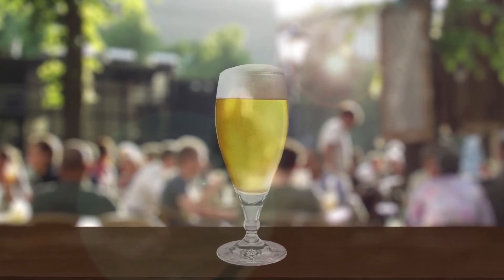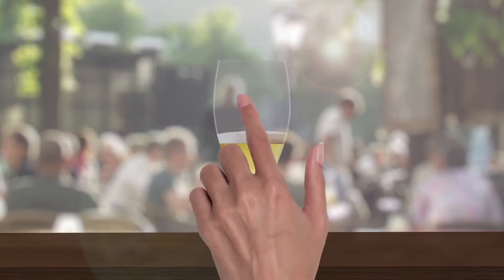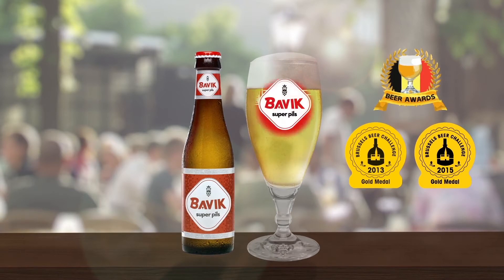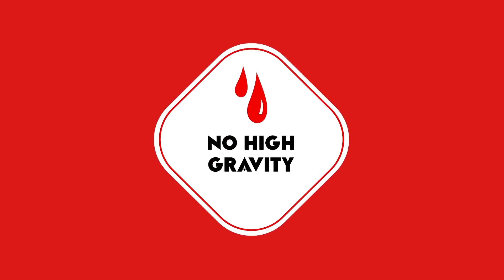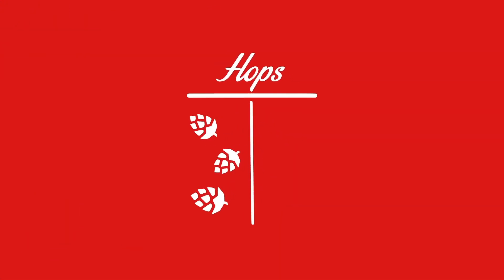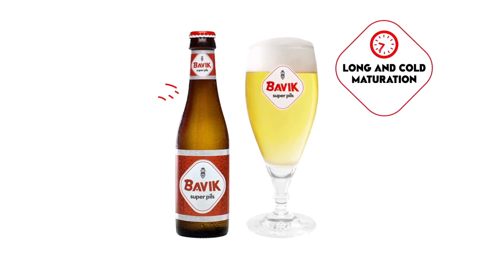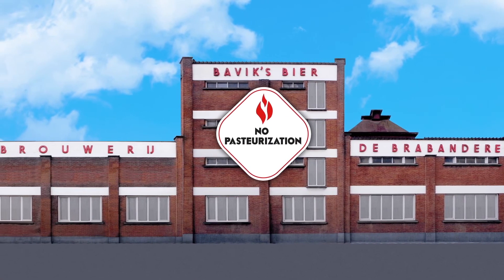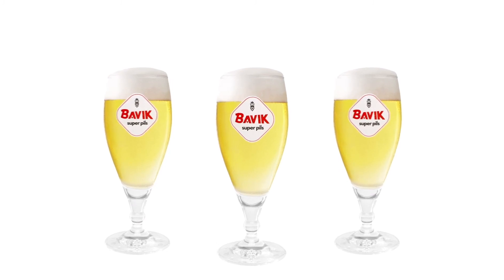Bavik Super Pils - The Brewing Process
Our Bavik Super Pils is much more than just a Pilsner. Watch this video and discover why the Best Pils of the World is so unique!

No High Gravity
Only Aroma Hops
Long and Cold Maturation
No Pasteurization